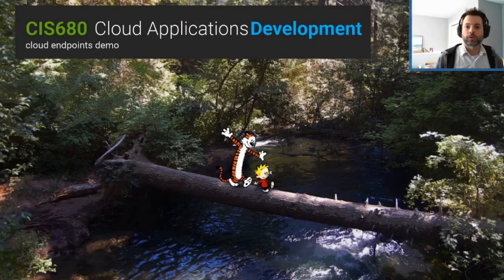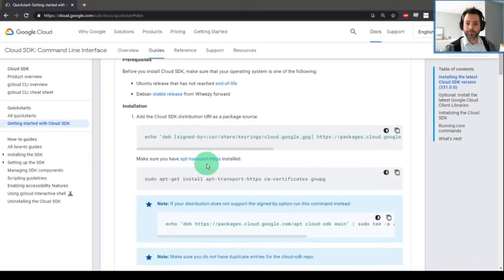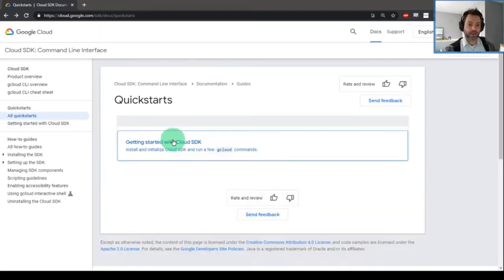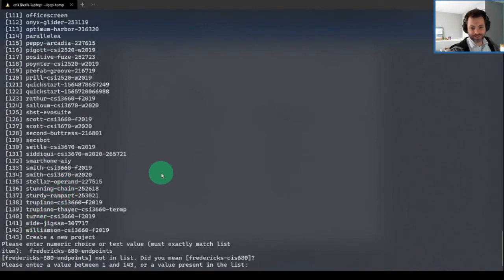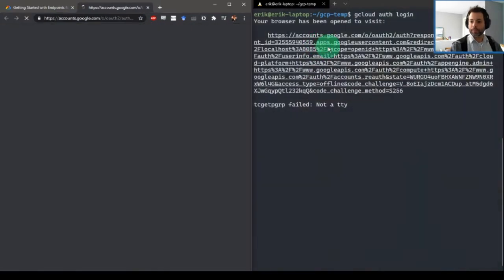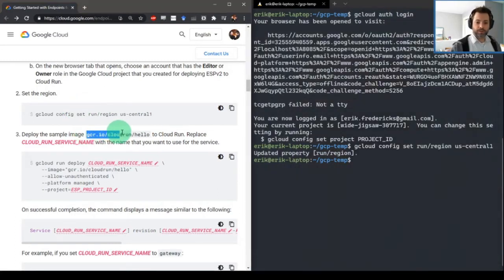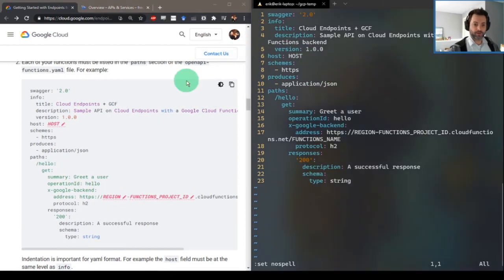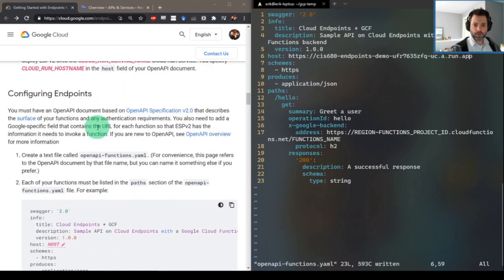CIS655 - Cloud Applications Development - Endpoints Demo (1/2)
A run-through of a Cloud Endpoints demo, complete with some issues experienced along the way!